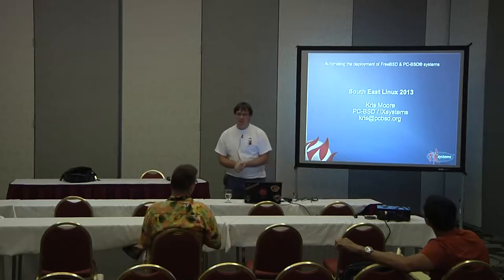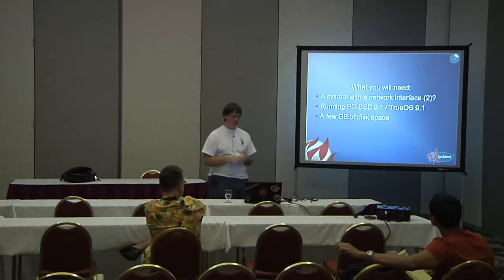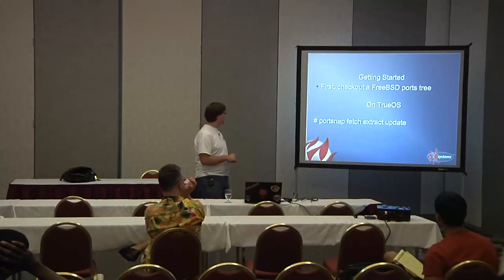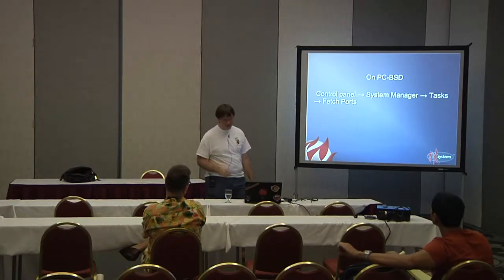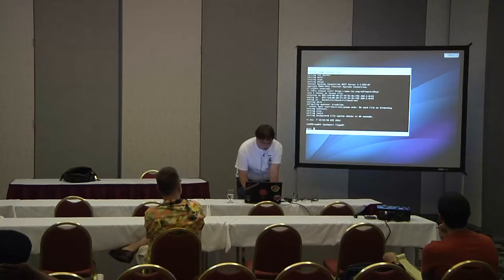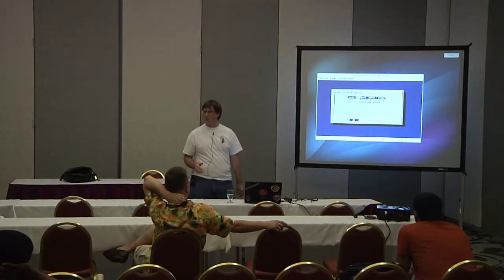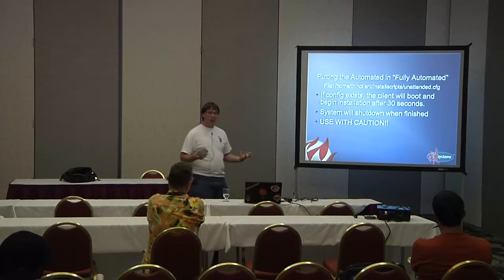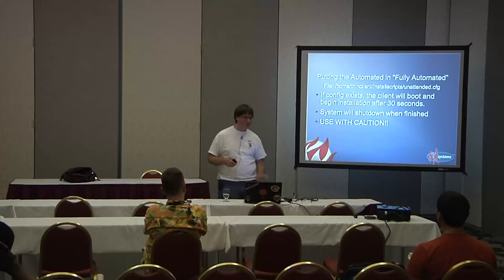2013 SouthEast LinuxFest - Kris Moore - Automating The Deployment of FreeBSD and PC-BSD Systems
2013 SouthEast LinuxFest
Kris Moore
Automating The Deployment of FreeBSD and PC-BSD Systems